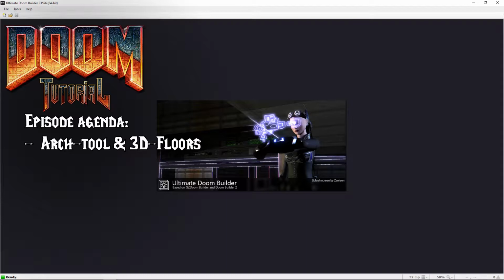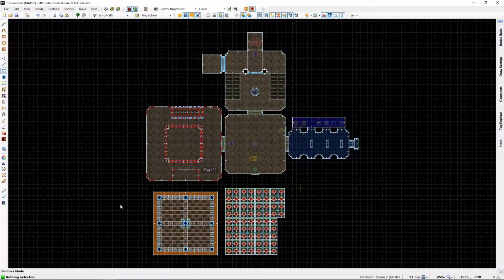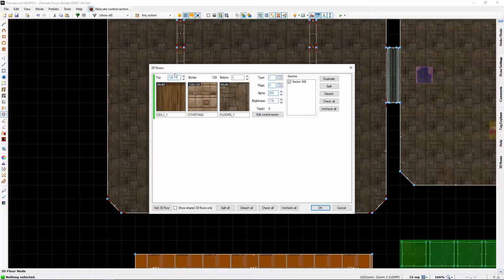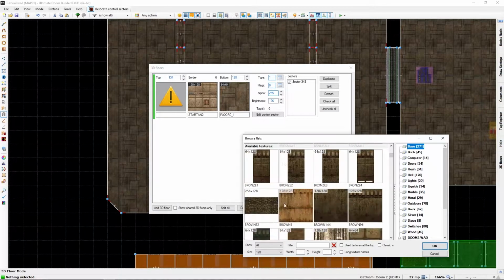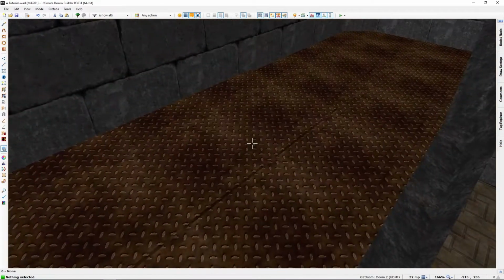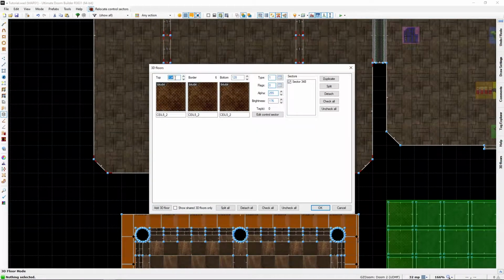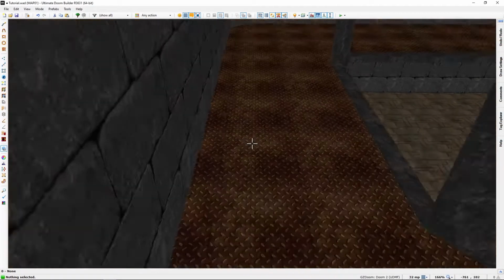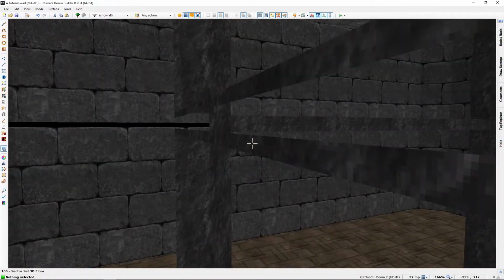26: Arch tool & 3D Floor - Ultimate Doom Builder with the Lazygamer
You want arches? I'll give you arches. Here, arch some 3D floors why dont'cha.